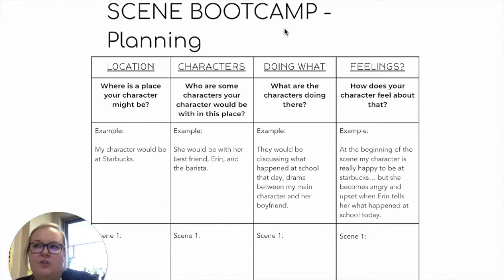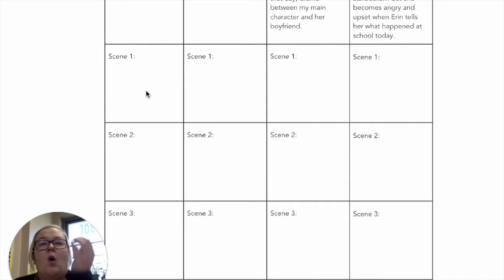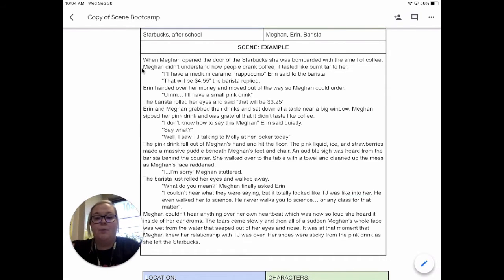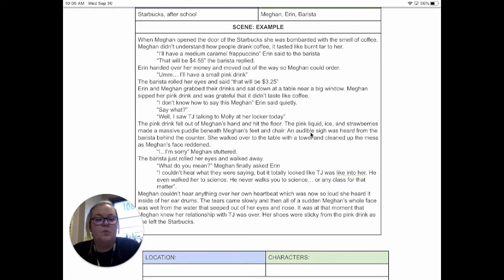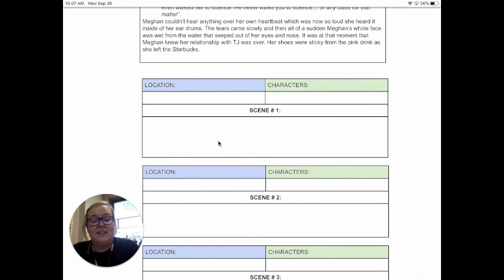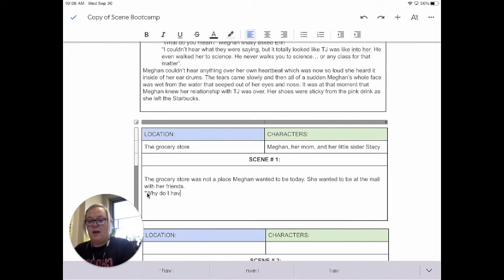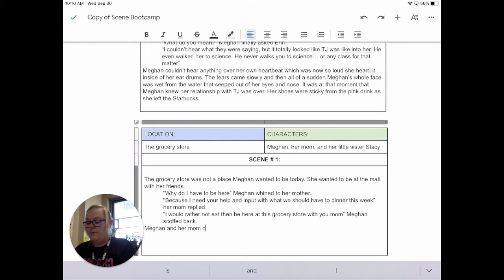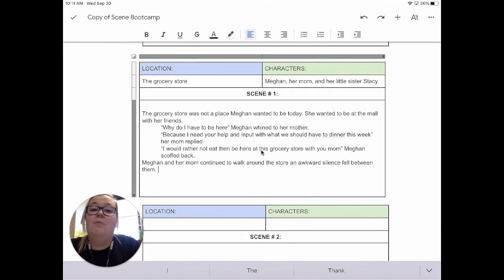Thursday October 1st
This is the distance learning video for Thursday October 1st.